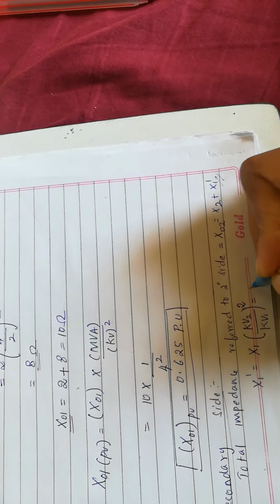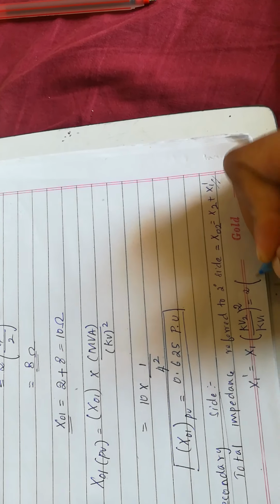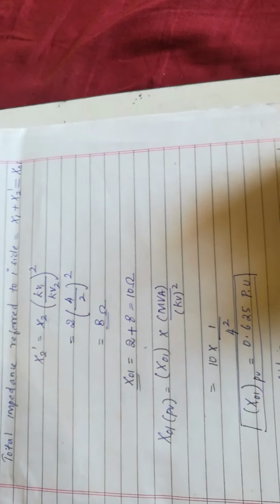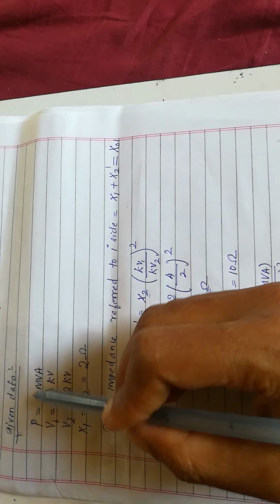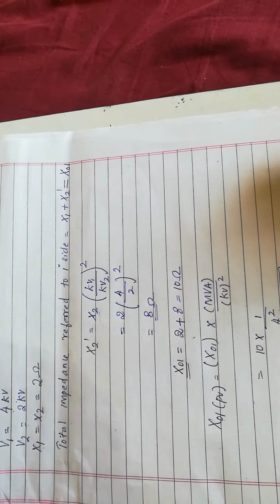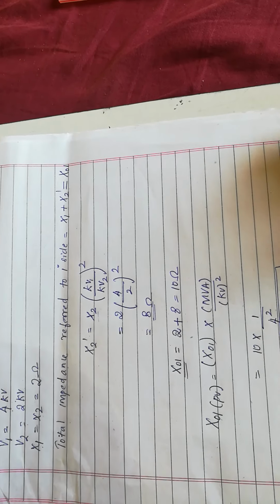Psa problem 2 continued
Psa problem 2